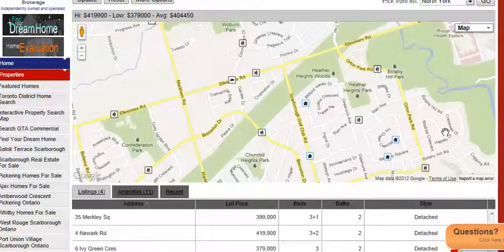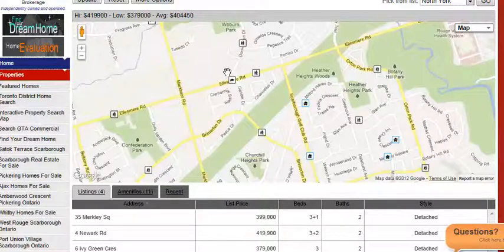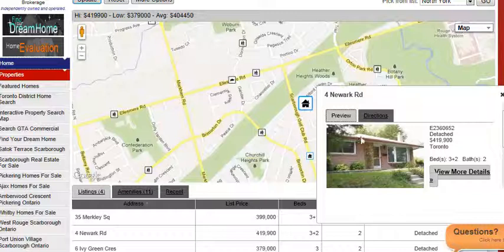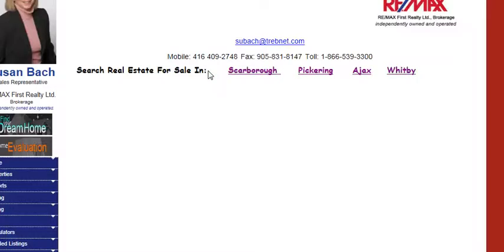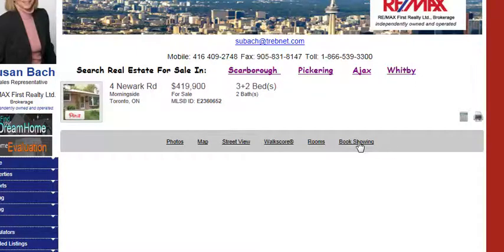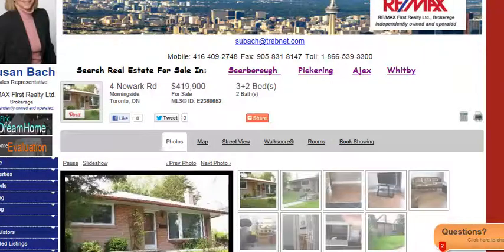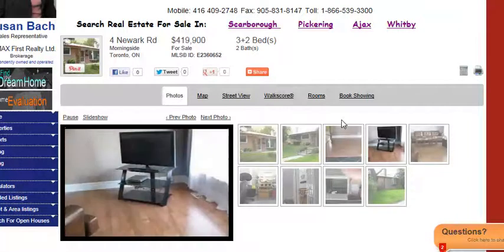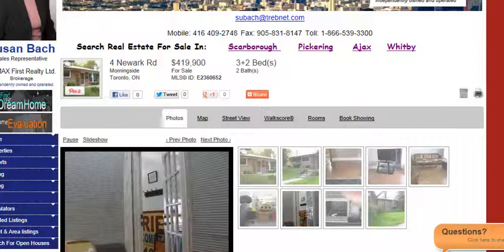Woburn CI MLS homes for sale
Looking for a home for sale around Woburn CI in Scarborough? Use the real estate map to also find the current MLS listings
Susan Bach - Sales Representative.
HomeLife/Cimerman Real Estate Ltd
Not intended to solicit buyers or sellers under contract.